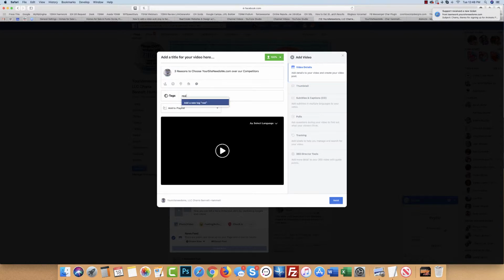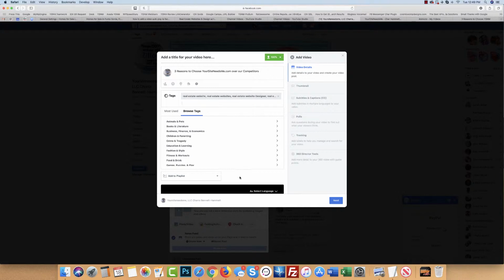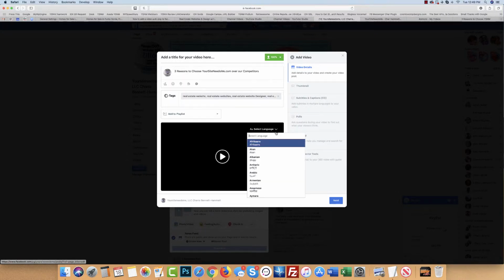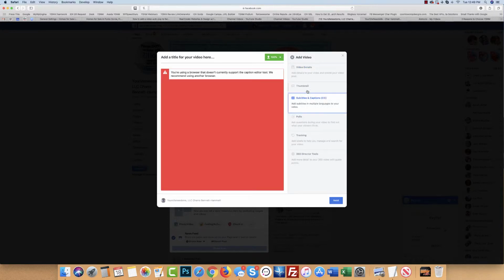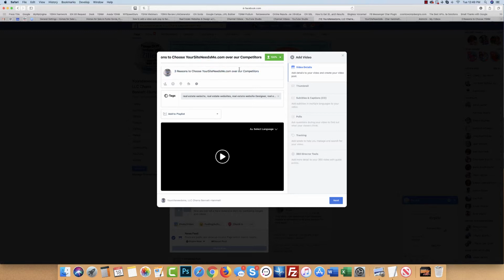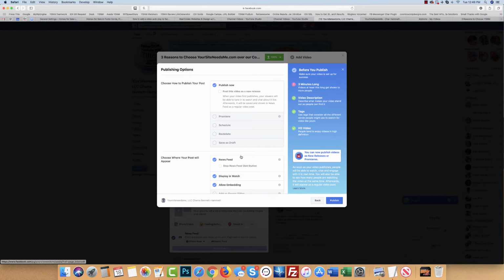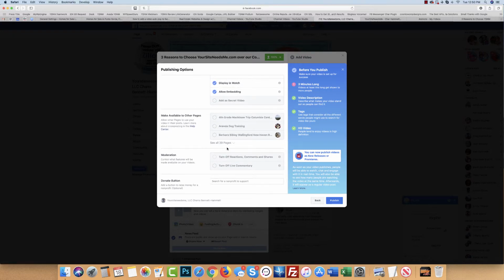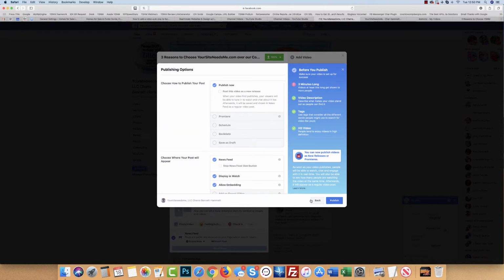How to get your Videos to Autoplay in Facebook